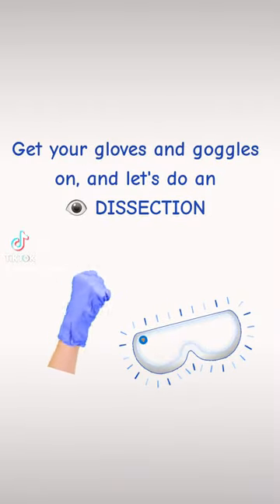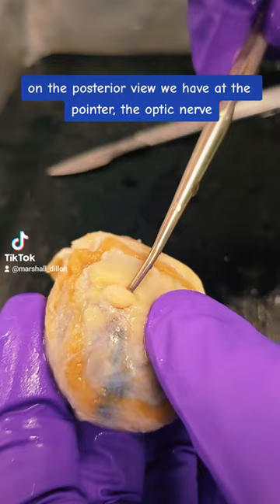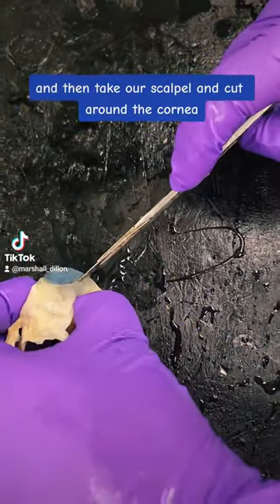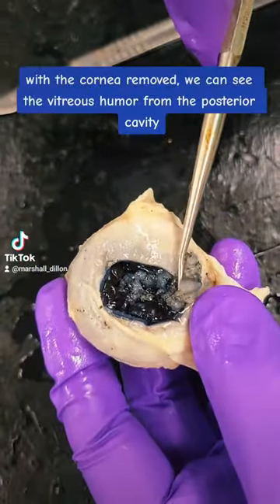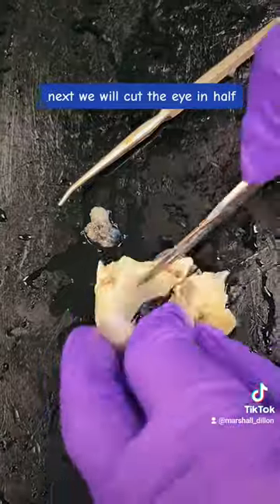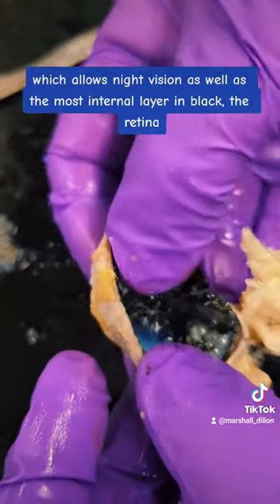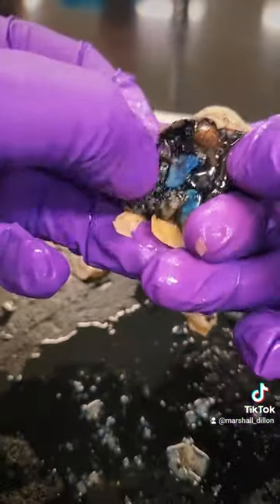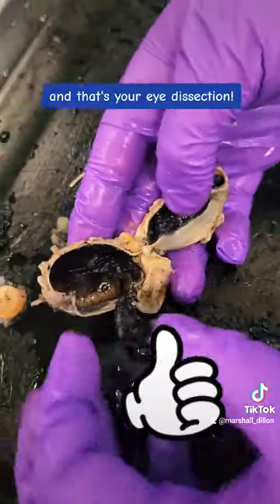Eye Dissection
This video was created by a team at Abraham Baldwin Agricultural College under an ALG Continuous Improvement Grant.